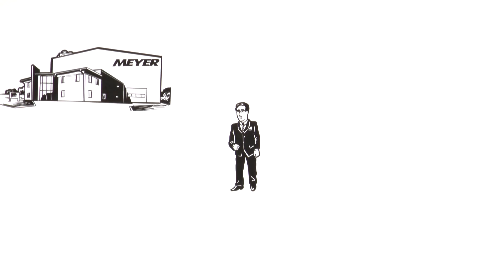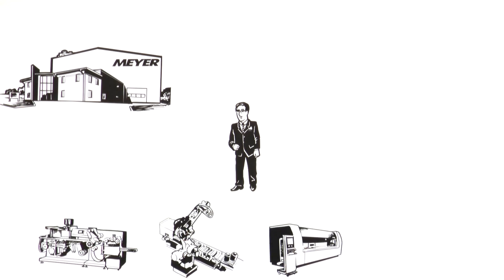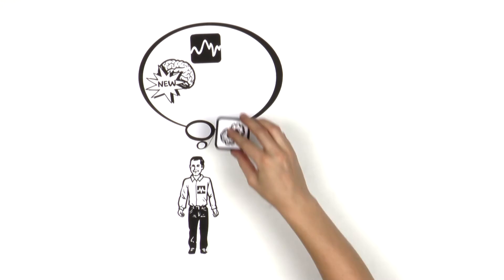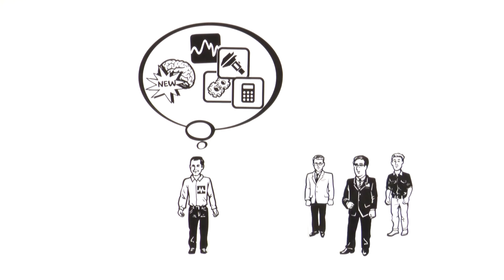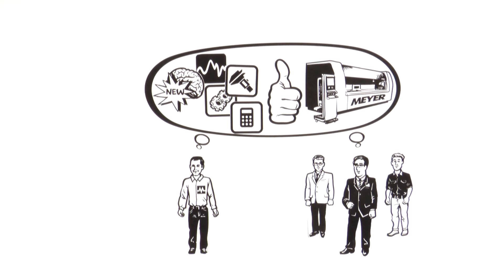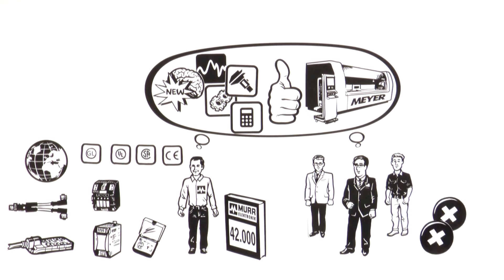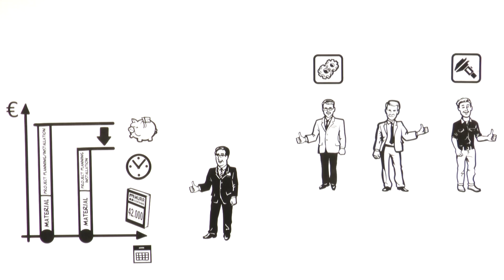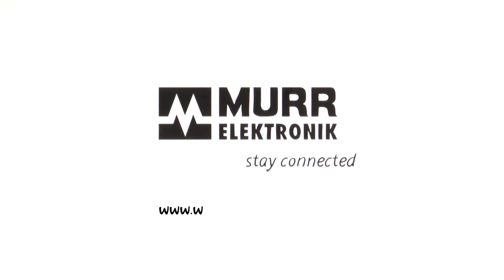Connectivity by Murrelektronik (english)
With our CONNECTIVITY concept, you reduce your production costs by up to 30% and so you improve the competitiveness of your machines - no matter where in the world, in which industry or in which environment you are operating.
First class products, intelligent concepts, and excellent service - this is Connectivity by Murrelektronik.